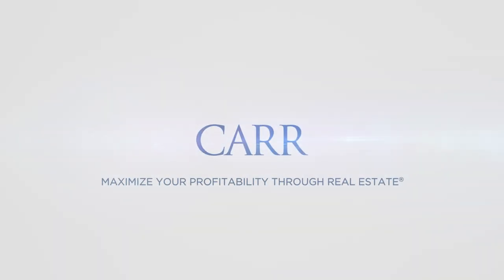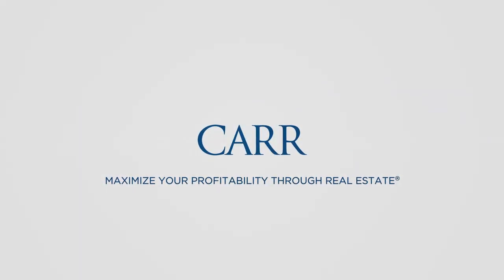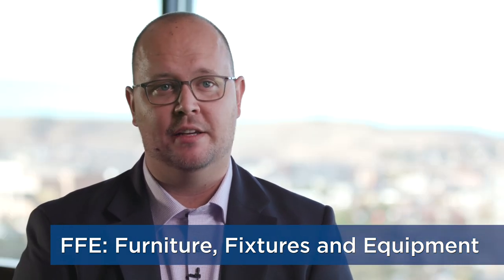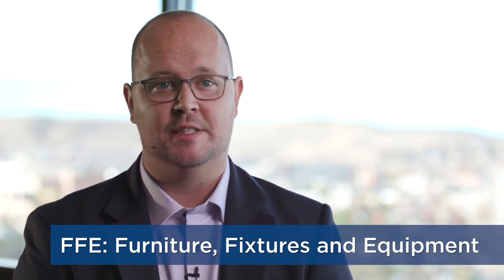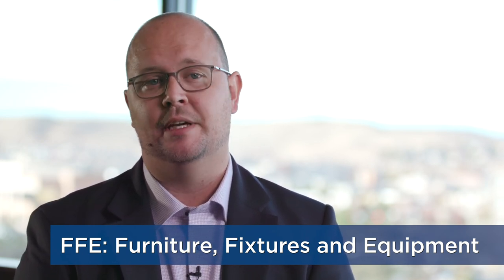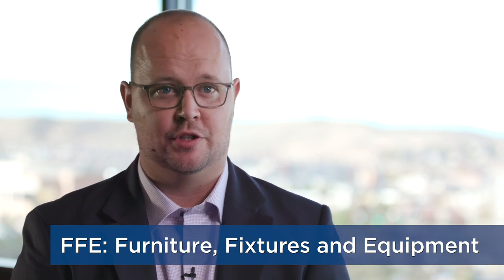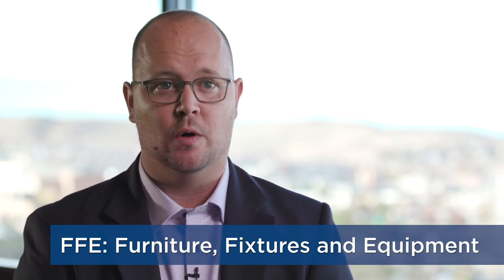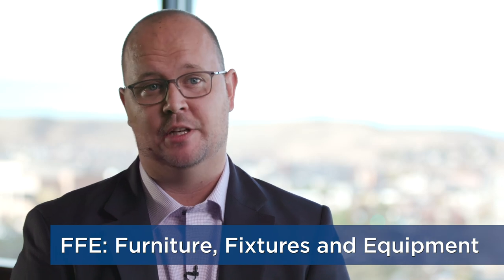Furniture, Fixtures and Equipment (FFE) | Commercial Real Estate | Healthcare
FFE or FF&E stands for Furniture Fixtures and Equipment. FF&E typically applies to tenants or occupiers of space in terms of their specific requirements to operate a company or business. Depending on the type of company, the tenant or occupier may only need furniture to outfit their space, such as a traditional office tenant who installs cubicles or office furniture.

𝗔𝗕𝗢𝗨𝗧 𝗖𝗔𝗥𝗥
CARR is the nation’s leading provider of commercial real estate services for healthcare tenants and buyers. Every year, thousands of practices trust CARR to achieve the most favorable terms on their lease and purchase negotiations. Our team of experts assist with start-ups, lease renewals, expansions, relocations, additional offices and purchases.

We post industry leading healthcare real estate information almost daily.  If you want to stay informed, please follow our company pages for updates.